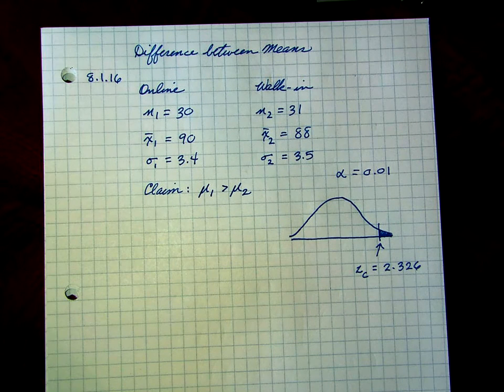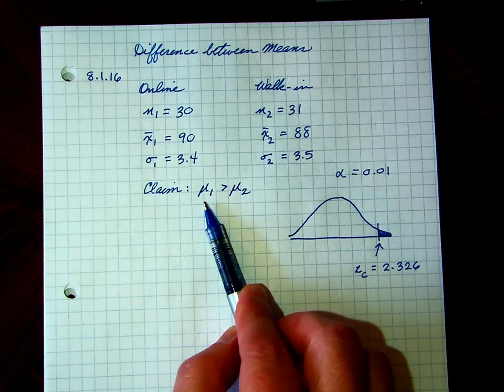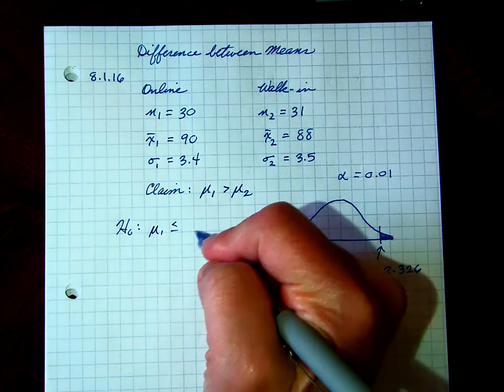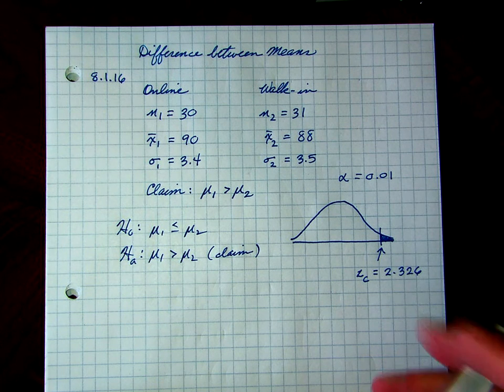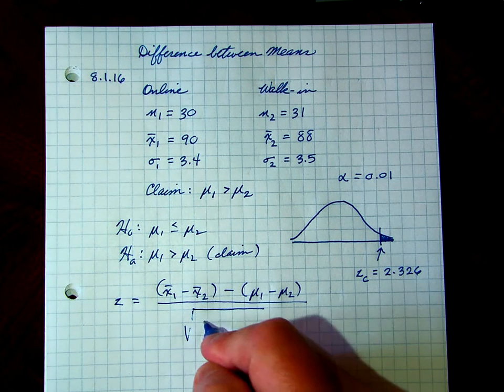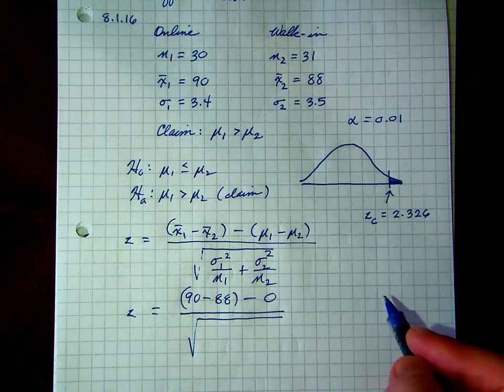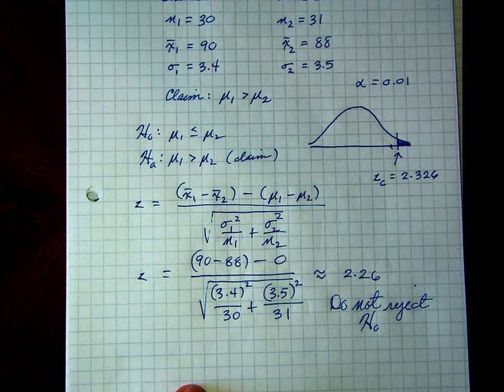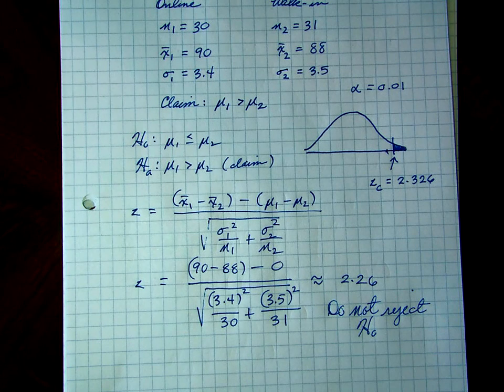Testing the difference between means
Comparing the means of two populations with a hypothesis test